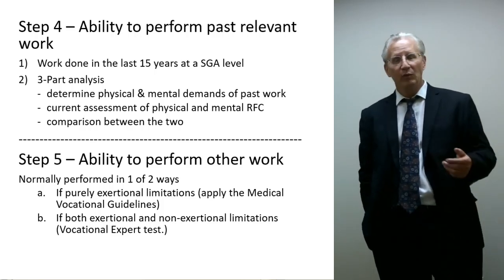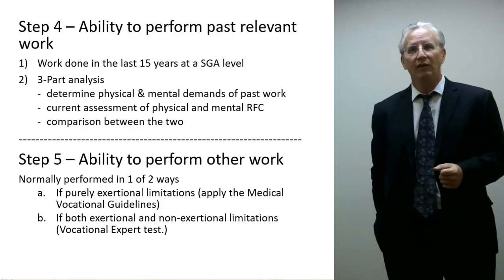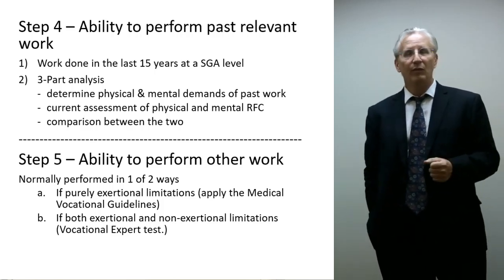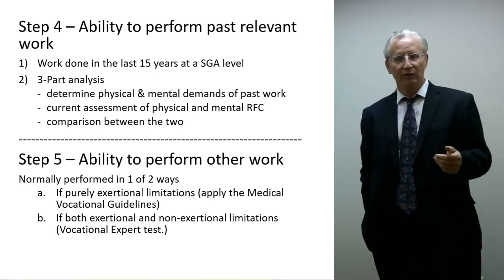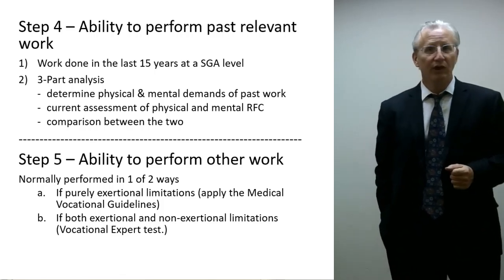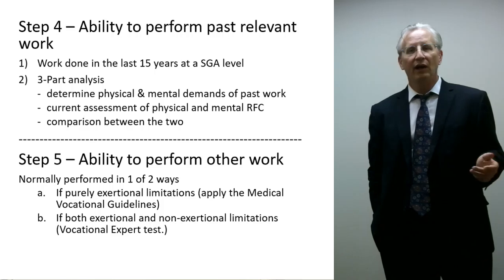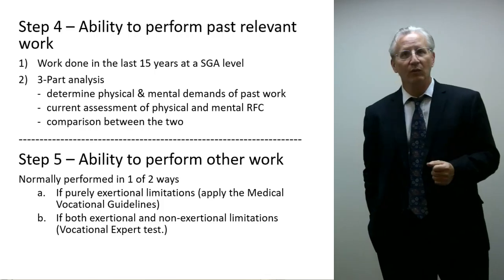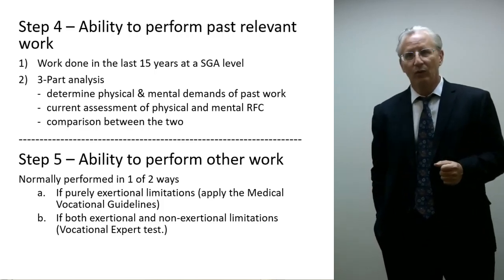Sequential Evaluation: Past Relevant Work & Other Work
Vincent Piazza from the Disability Law Center of Robert S. Piazza Jr. discusses Past Relevant Work and Other Work considerations of Social Security's Sequential Evaluation process.